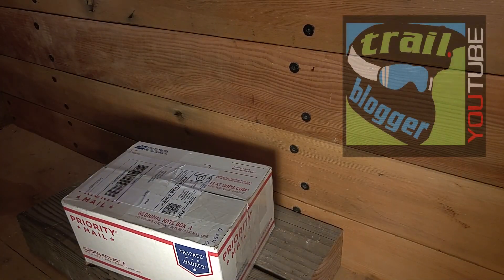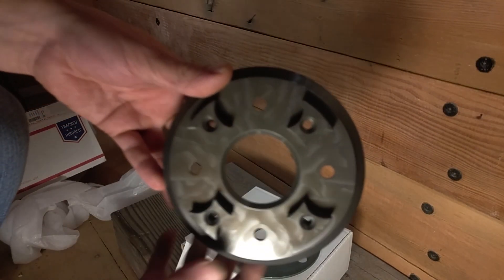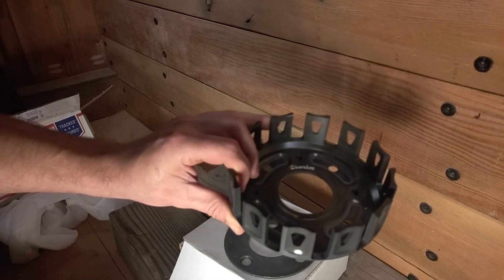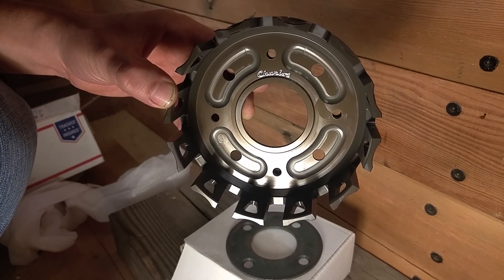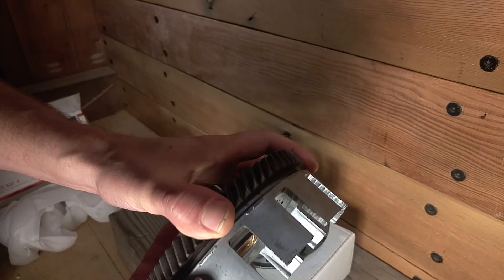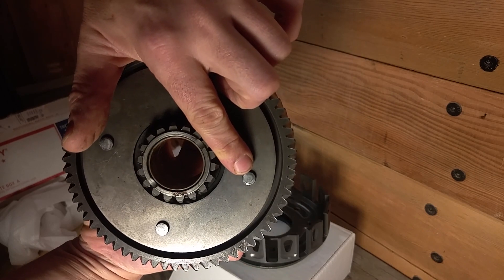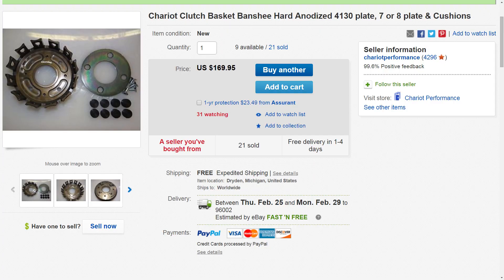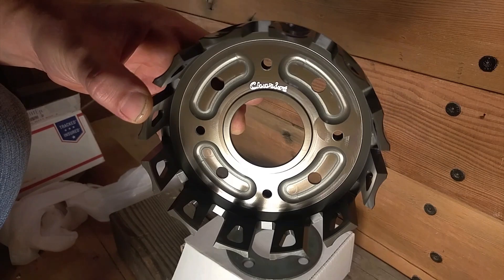Banshee Rebuild Parts: Hard Anodized Billet Clutch Basket by Chariot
Just a quick look at the billet clutch basket by Chariot that I am going to be running this build with a Tusk clutch plate and spring kit. I will be using the gears off the OEM stock clutch basket.